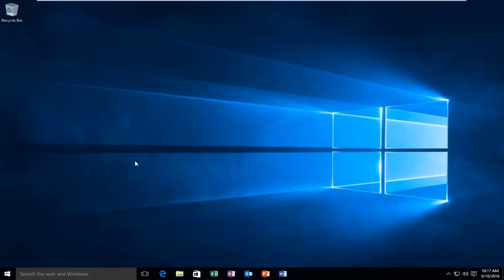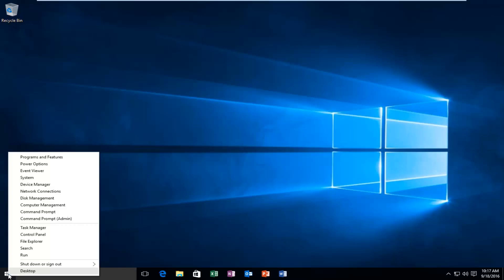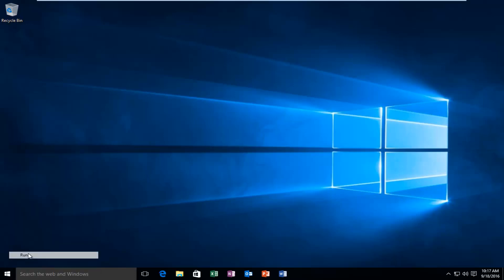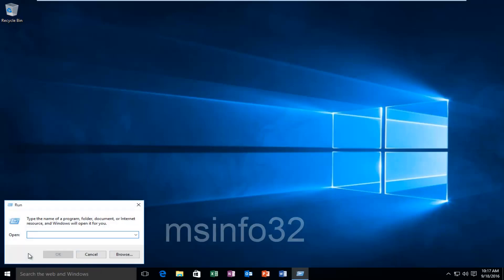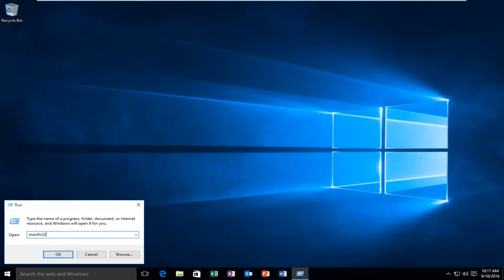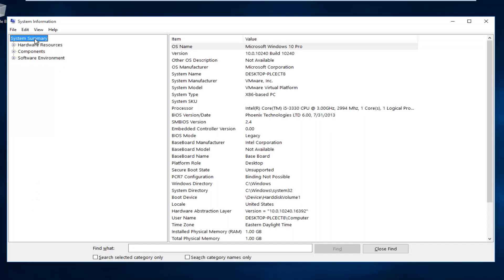How To Check Your BIOS Version In Windows 7/8/10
This tutorial will show you how to check to find out your BIOS version in Windows.

You probably shouldn’t update your BIOS, but sometimes you need to. Here’s how to check what BIOS version your computer is using and flash that new BIOS version onto your motherboard as quickly and safely as possible.

Be very careful when updating your BIOS! If your computer freezes, crashes, or loses power during the process, the BIOS or UEFI firmware may be corrupted. This will render your computer unbootable—it’ll be “bricked.”